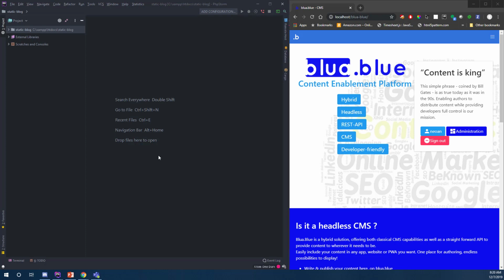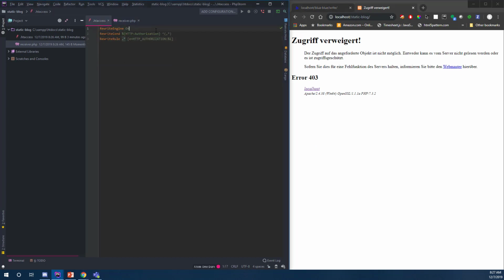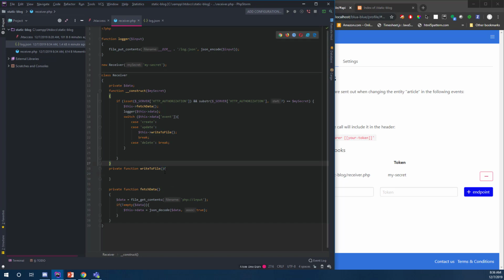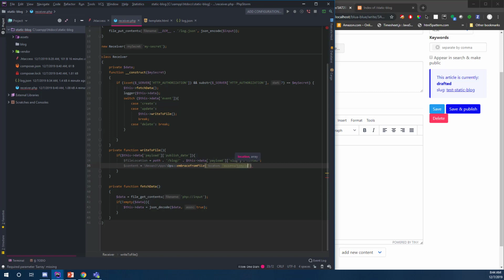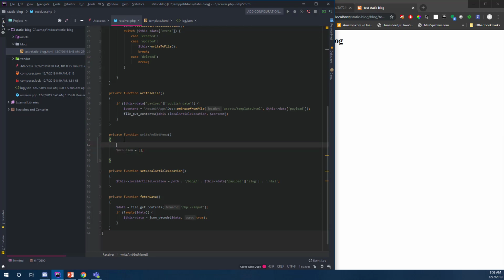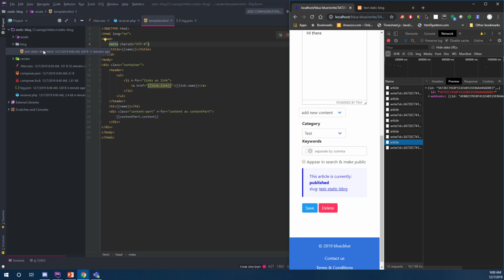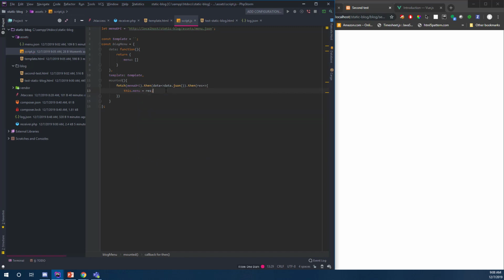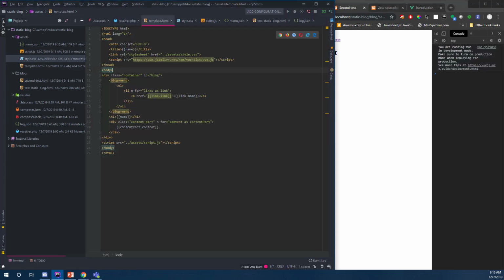Create static content with PHP & blua.blue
In this tutorial, we are creating a POC for static page creation (here a blog) to facilitate a lightning-fast, SEO friendly way to deploy dynamic content as hard HTML.

This project is a starting point. After finishing this tutorial, you can start including additional functionality, design your template with markup & CSS and publish it to your webpage.

You are more than welcome to share the result (link) of your efforts in the comments or ask for help during the process.